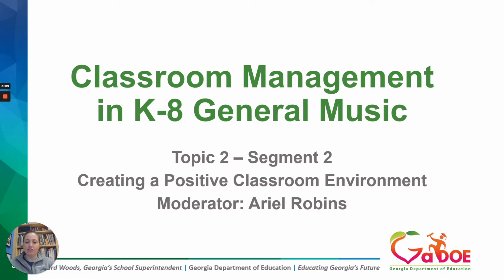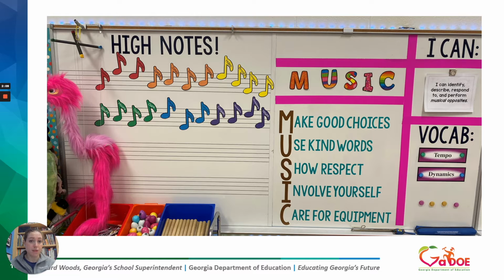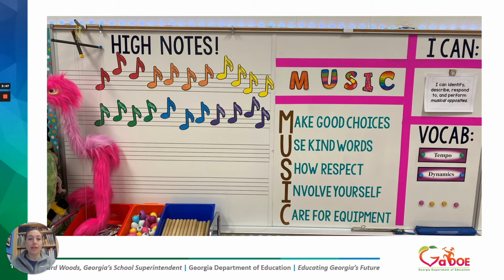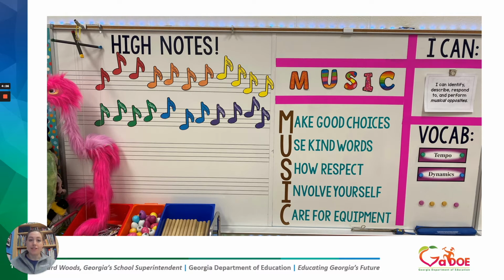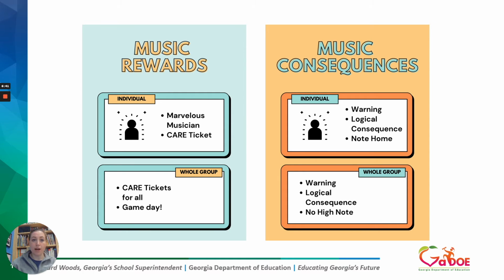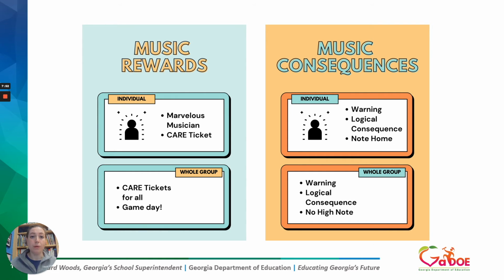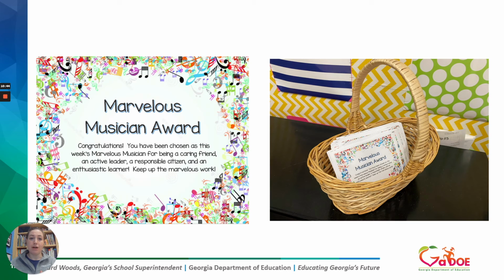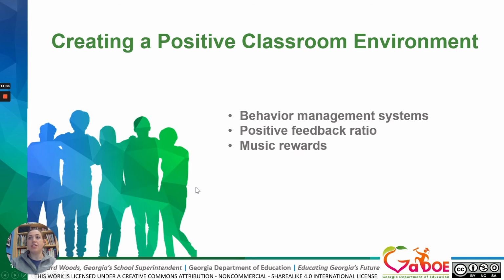General Music Community Webinar 2.2: Behavior Management Systems for Whole Group Instruction